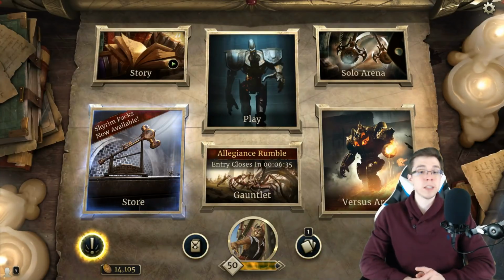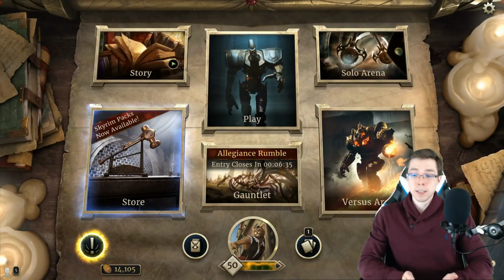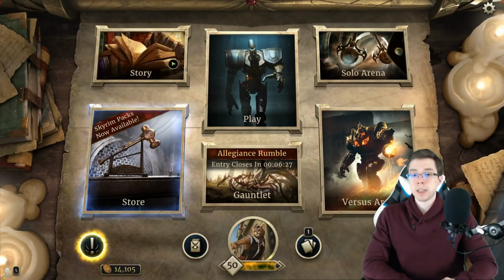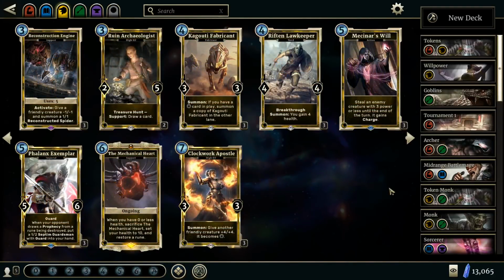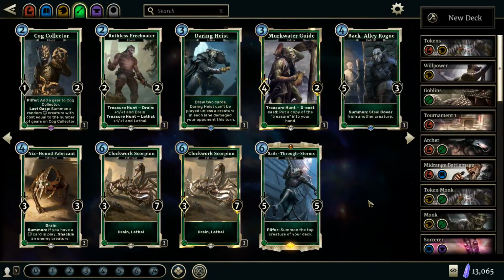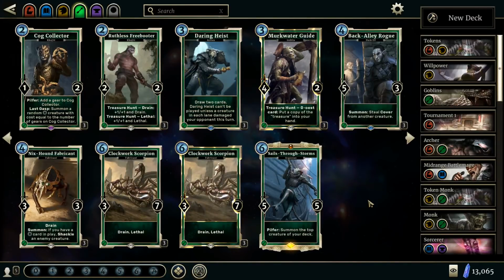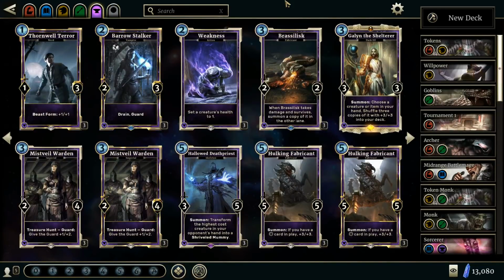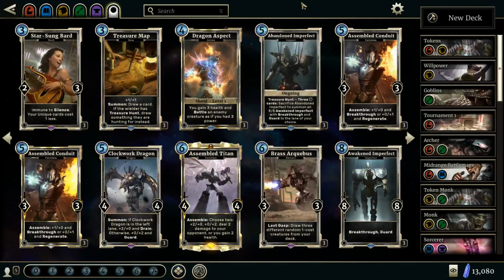(TES: Legends) Should You Buy Return to Clockwork City?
Assessing the value of Return to Clockwork City and whether or not you should consider purchasing it.